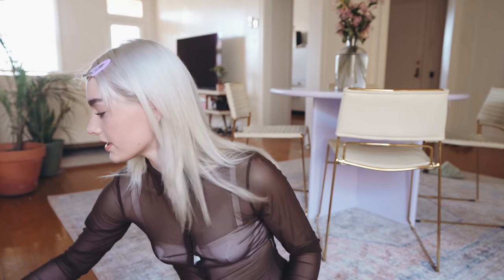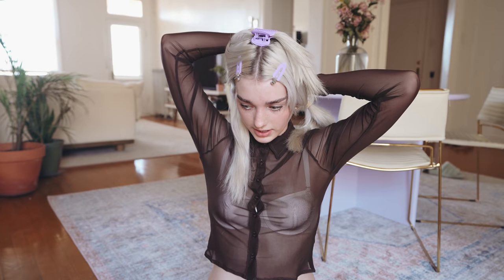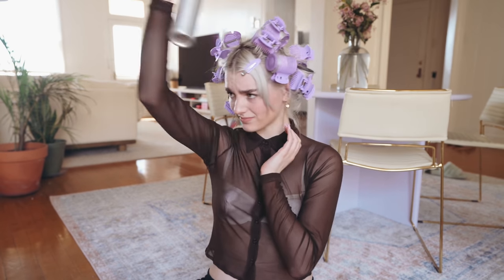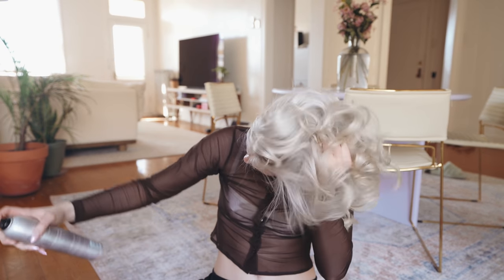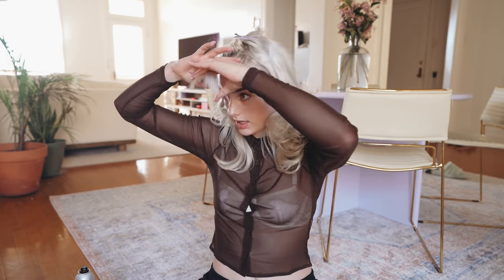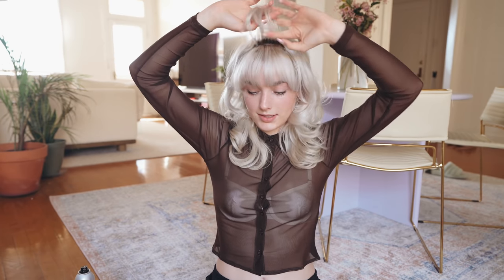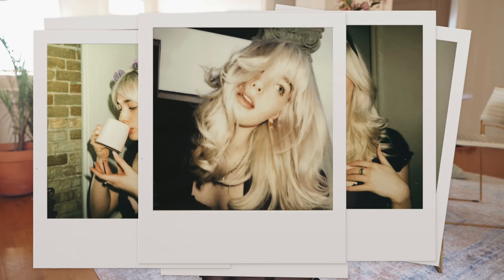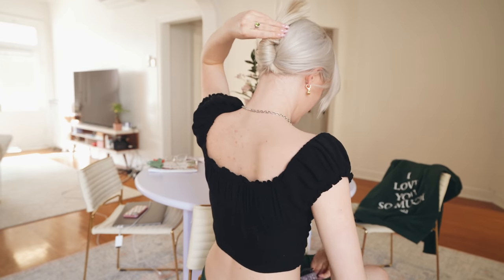how i style my hair :3 (70's shag & bangs) + EASY AESTHETIC HAIRSTYLES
i forgot to mention.. if you have questions about my cut and color i have a separate video that talks about a lot of that

the hot rollers i use

my shirt in first half of vid (sold out but they have dif colors)

@avreyovard everywhere :)

- ave